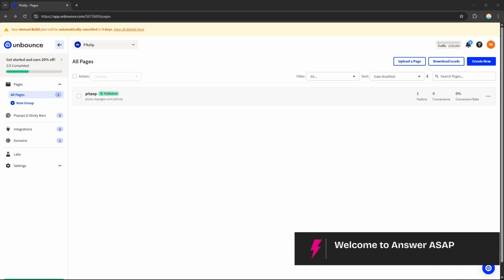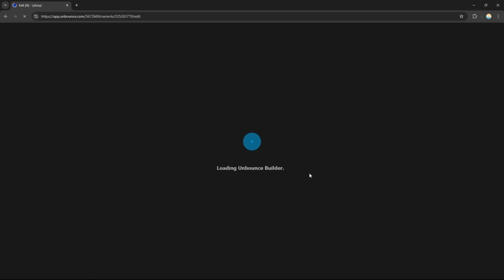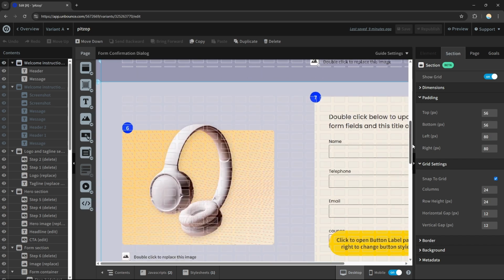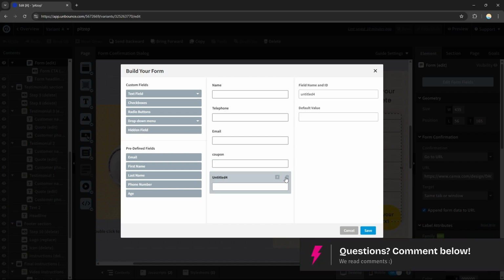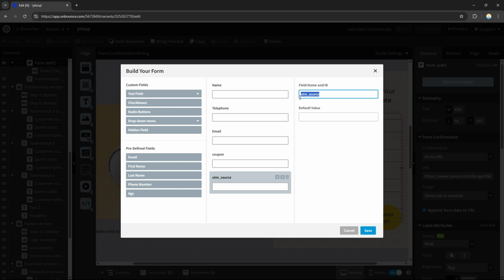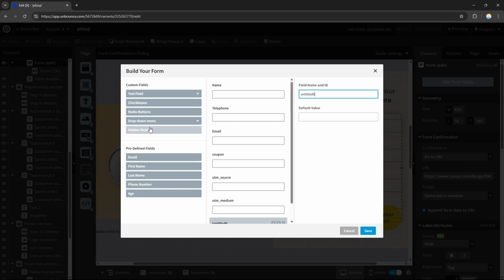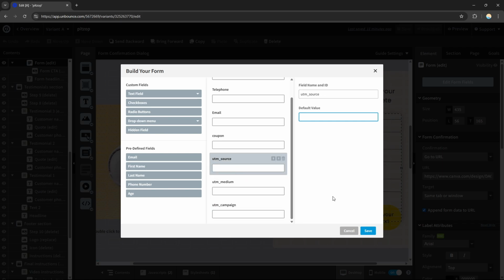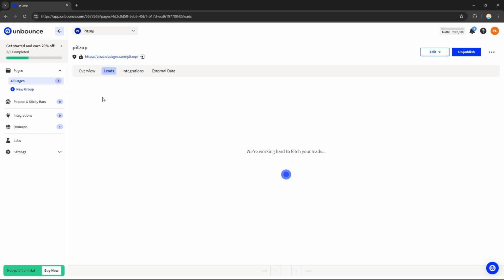How to CAPTURE UTM PARAMETERS in Unbounce (Step by Step)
Record UTM values in Unbounce forms so you can attribute leads to the right channels and campaigns. Please consider liking the video and letting us know if you have any comments, ideas or questions, we really appreciate any feedback! We have plenty of other tutorials on our channel so come and see if we can help you with anything else :)